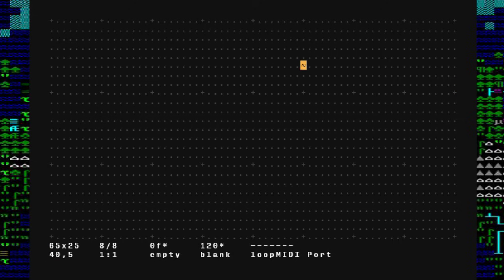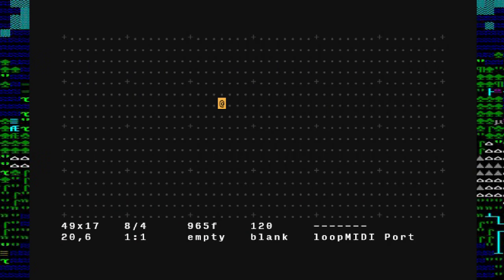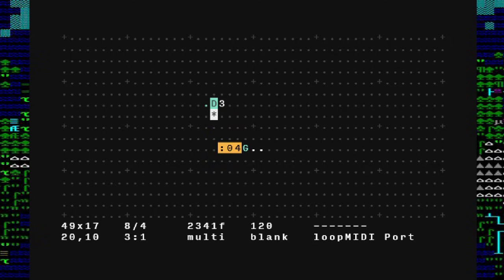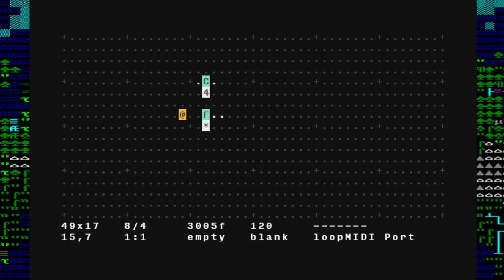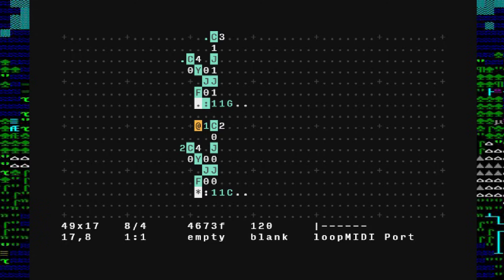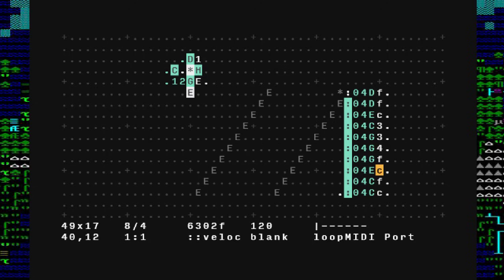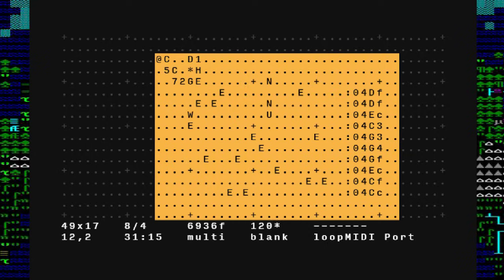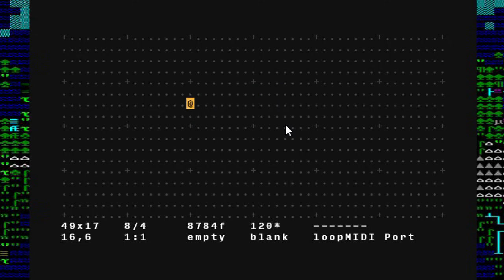ORCA Sequencer Intro (Experimental Livecoding!)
- if you like it, make sure to donate to it's lovely creators :)

Heya! I'm still working on my doubleknot+mosstone vid, but I wanted to make a quick informal video on this cool software in the meantime - it's pretty impromptu and not the best audio quality but I hope you still enjoy it!

By the way, I didn't mention it in this video, but the couple who developed this software live in a studio on a sailboat, where they develop cool open source tools for artist! How rad is that?? :0

Correction, by the way: ORCA uses Base 36 numbers, not 36-Bit, and l was thinking of UDP, not OSC (though it also has OSC capabilities).